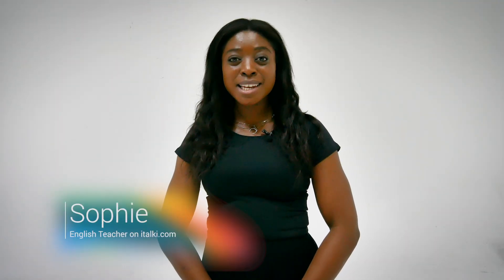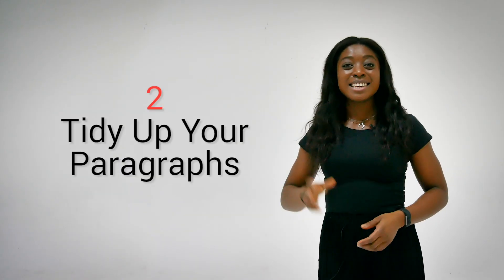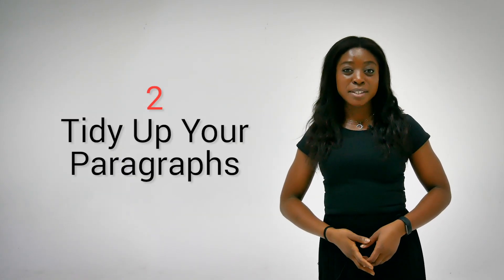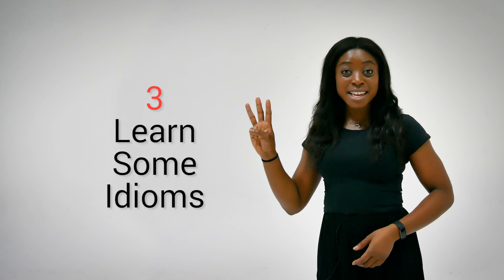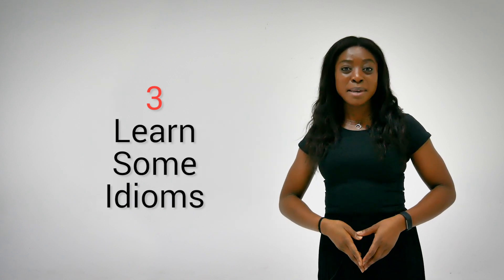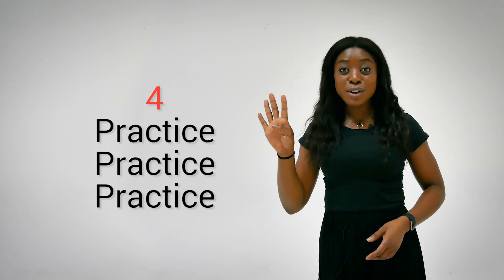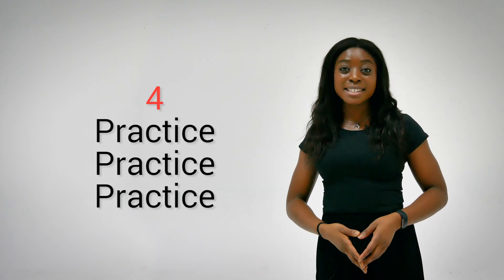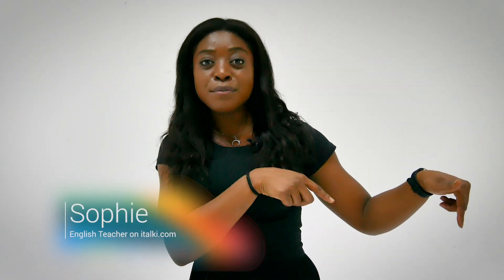4 easy tips to help you pass IELTS!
Now that you know these 4 IELTS tips, why not put them to good use in a 1-on-1 lesson with Sophie?